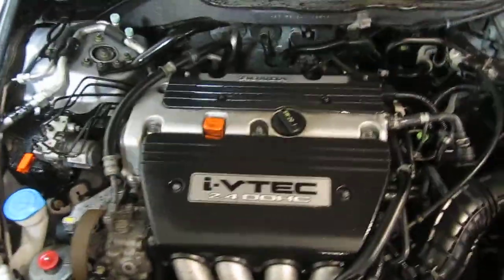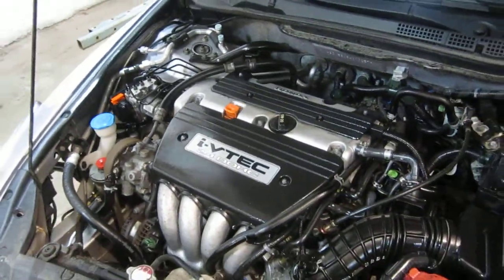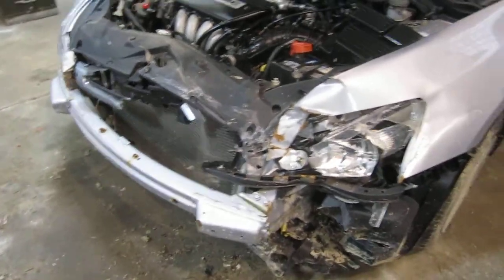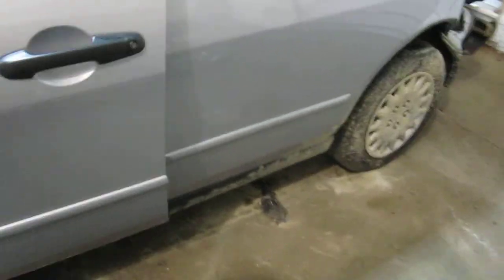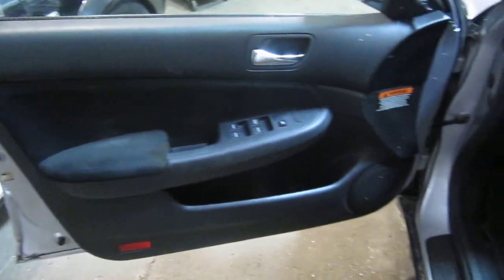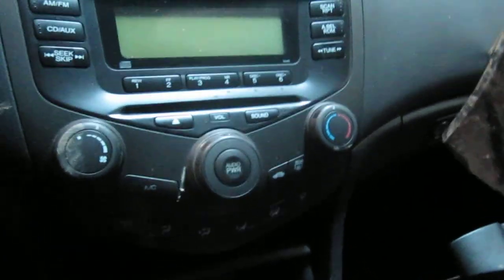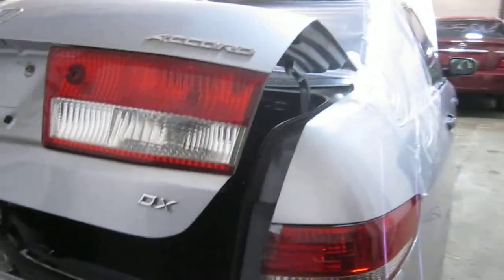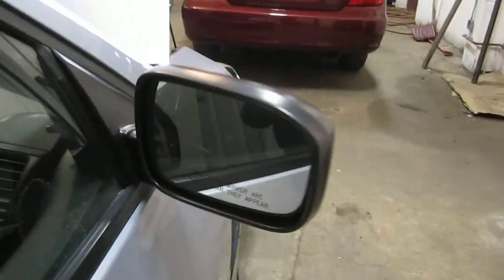Parting out a 2004 Honda Accord - 130509 - Tom's Foreign Auto Parts